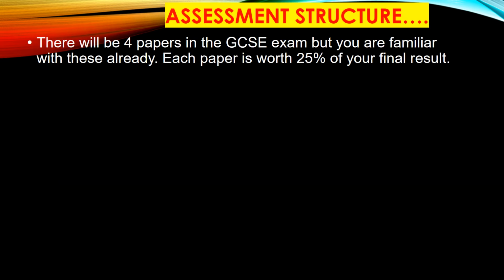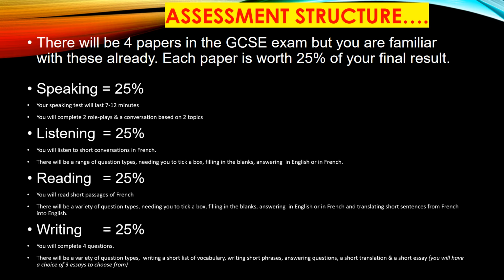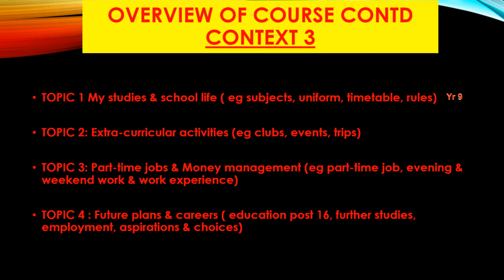GCSE French 2021